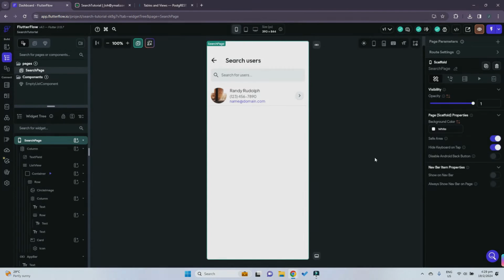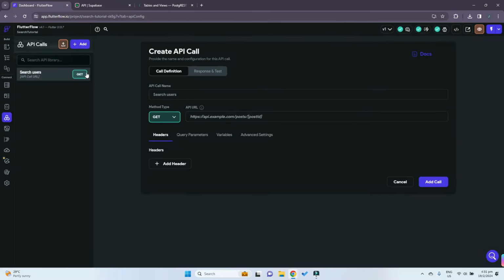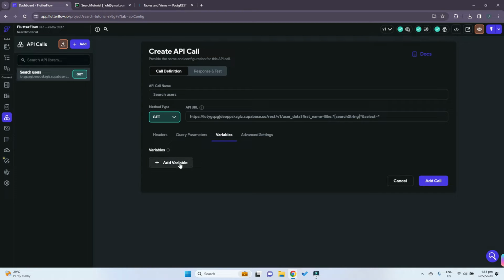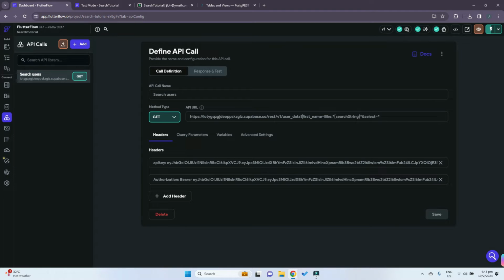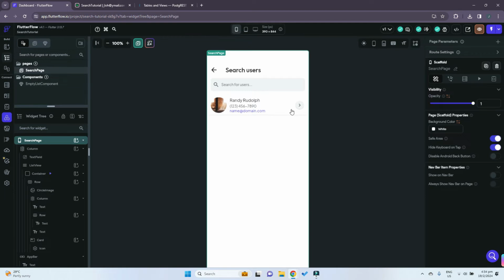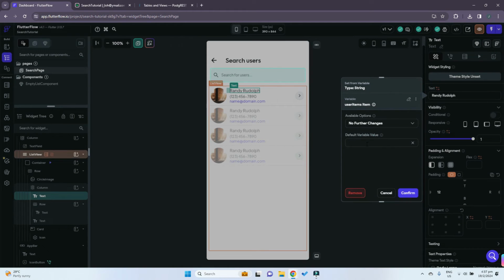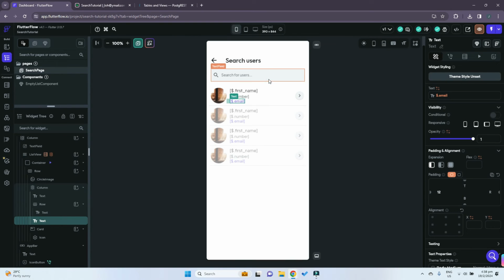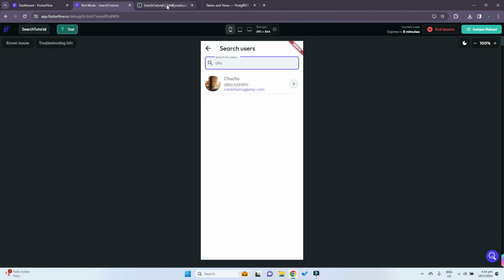Simple Search in FlutterFlow and Supabase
Welcome. In this video you learn how to implement simple search in  Flutterflow a no code software running on FlutterFlow with a Supabase database. Learning to create mobile apps does not need to be hard nor stressful. It can be fast and simple with Flutterflow.

Currently, FlutterFlow has no straightforward way to implement a simple search using a Supabase database, so the creation of your own API in FlutterFlow is needed. Here, I will teach you the easiest way to do so.